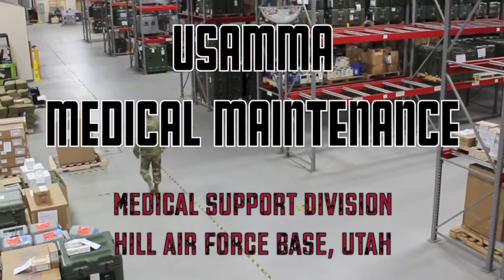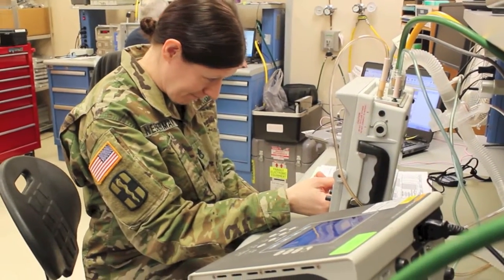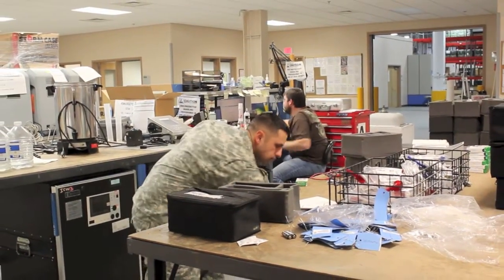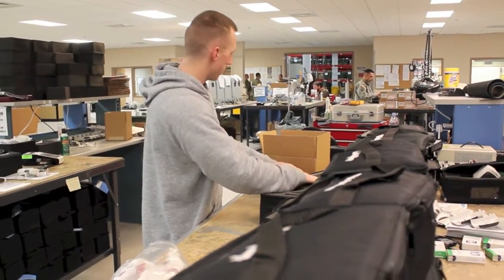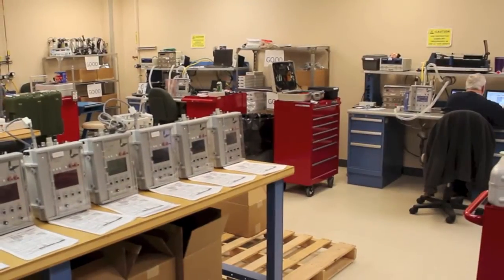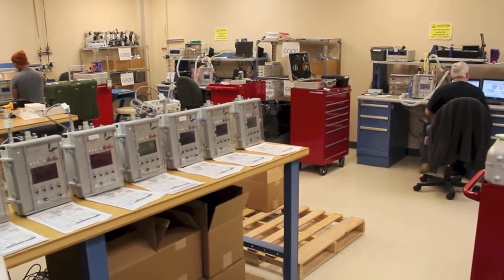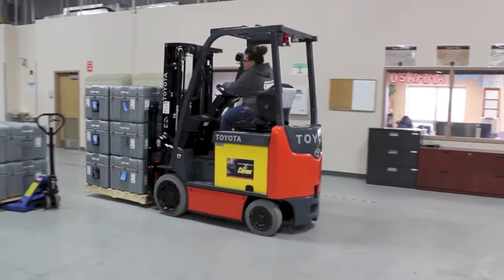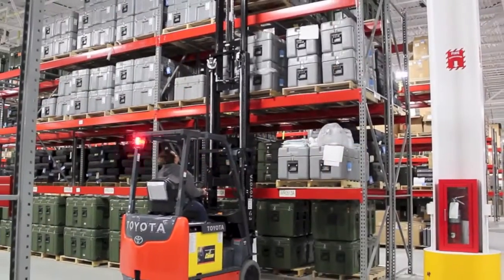Getting to know USAMMA Medical Maintenance